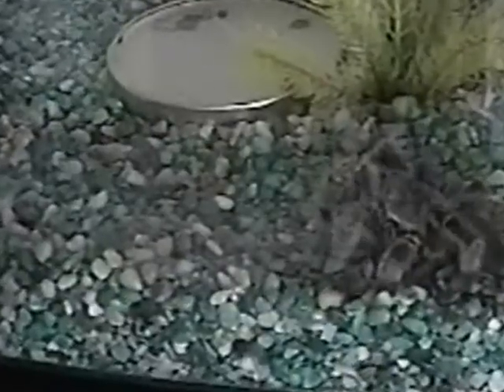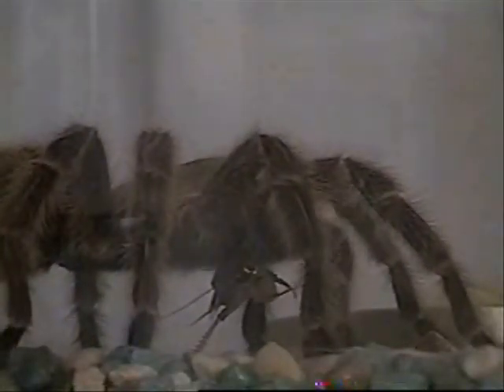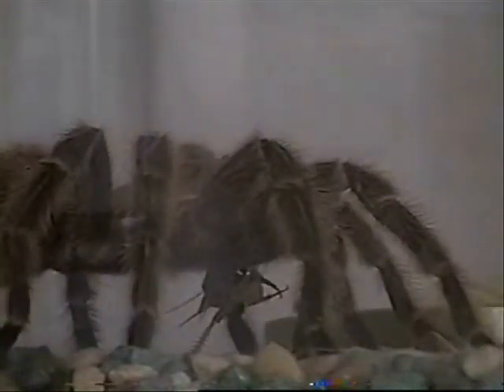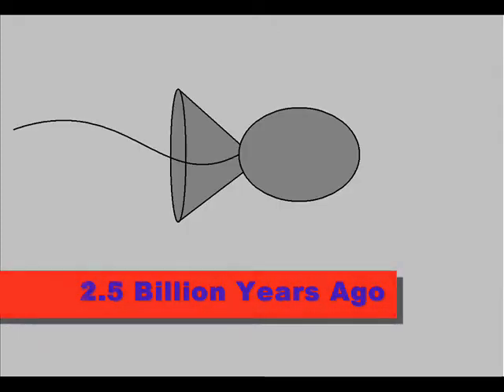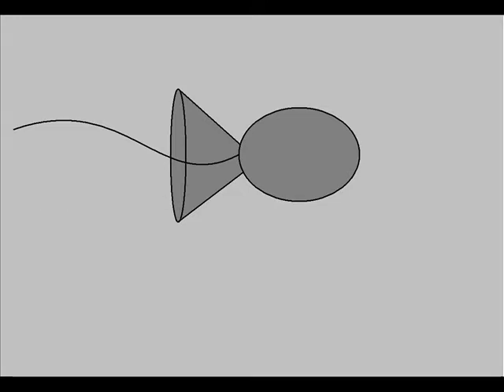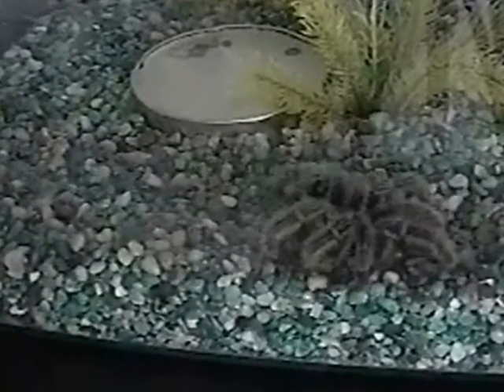🍃 See A Live 🦗 Action Food Chain 🕷️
0:00 - intro
0:32 - activity
1:44 - explanation
2:41 - outro

Objective: to understand the flow of food energy in a food chain

Materials Needed:
 ~ Lettuces
 ~ Cricket
 ~ Tarantula

Step 1) Get some lettuce and feed the lettuce to the cricket.

Step 2) Feed the cricket to your tarantula

HOW DOES IT WORK:
coming soon...

LEARN MORE ABOUT; "Food Webs"

!!!TARANTULA FEEDING!!!

!!!TARANTULA FEEDING!!!